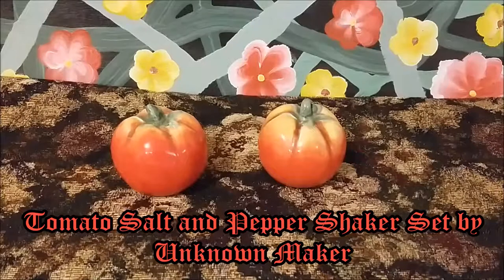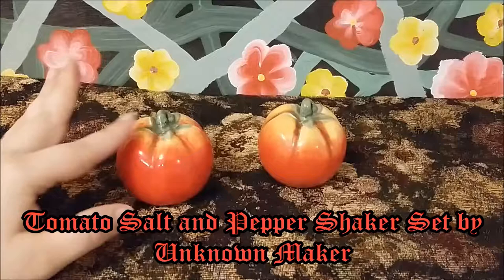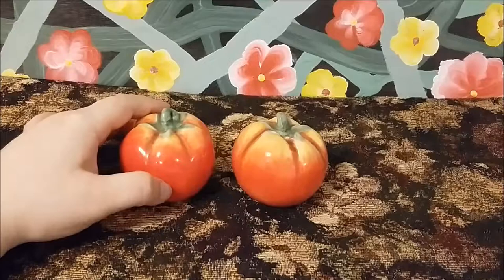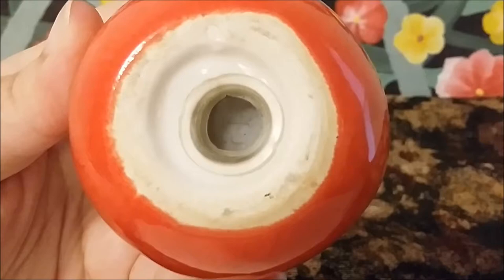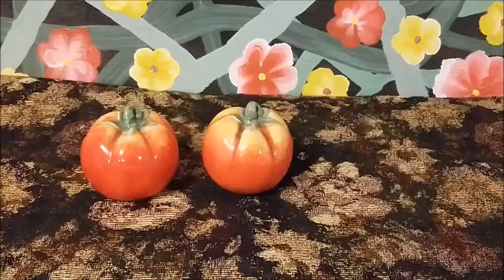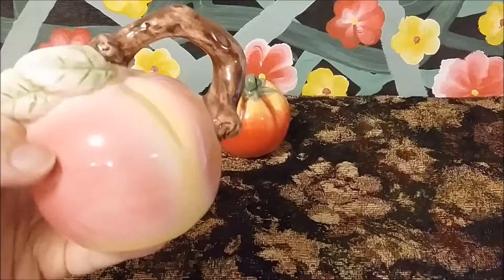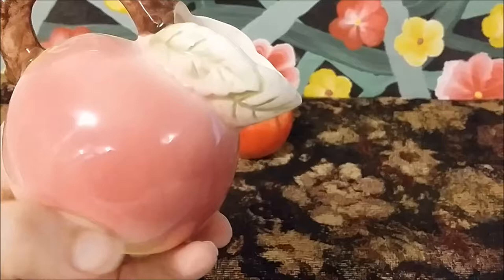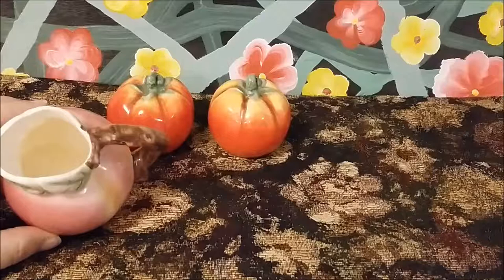Tomato Salt and Pepper Shaker Set by Unknown Maker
Set of Tomato salt and pepper shakers by an unknown maker. These were picked up from an antique mall, but since maker is unknown could be any age. Also, a Peach creamer by an unknown maker is shown at the end. The tomato shakers and the peach creamer were bought on different days in different towns at different antique/secondhand shops. If you think you know the maker do leave a comment :)